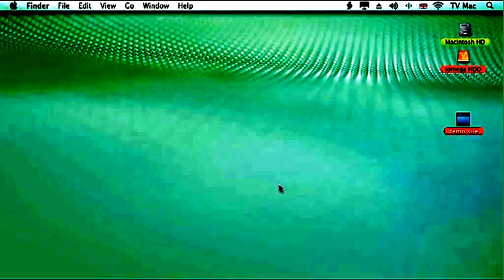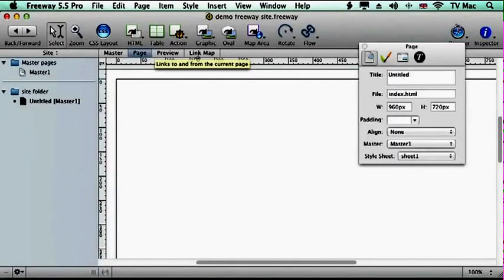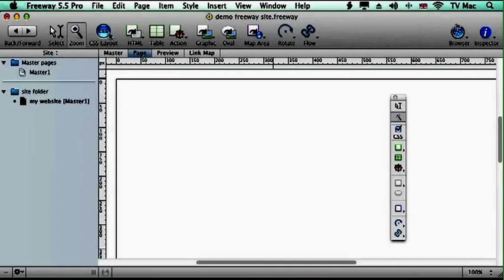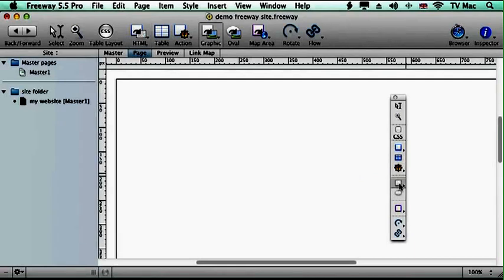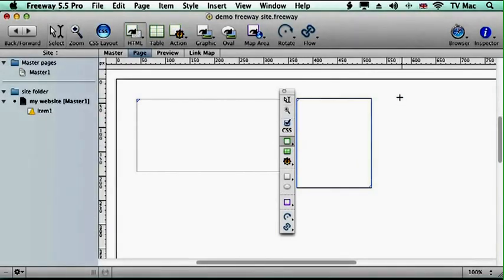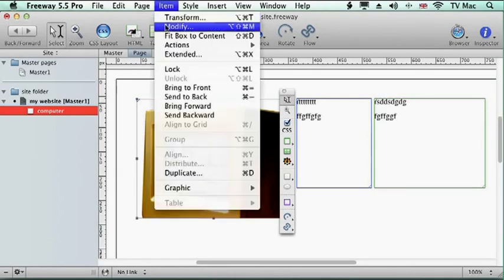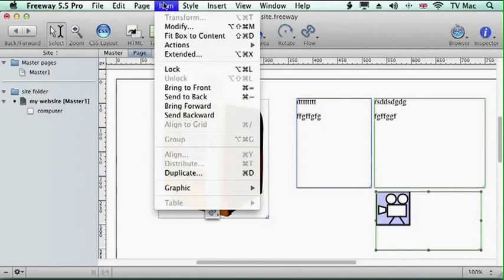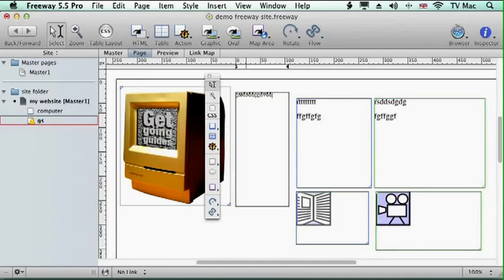Using content boxes in Freeway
In Freeway you need to create a box and then place content into it. This lesson will show you how to manage and control these items.